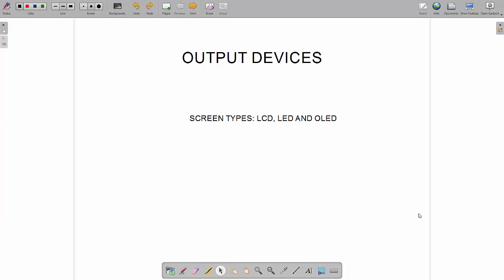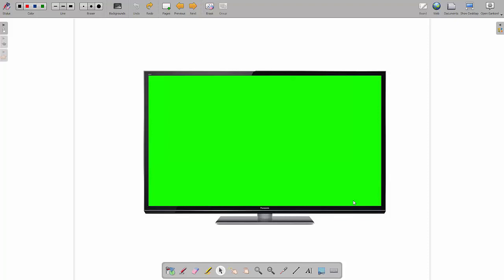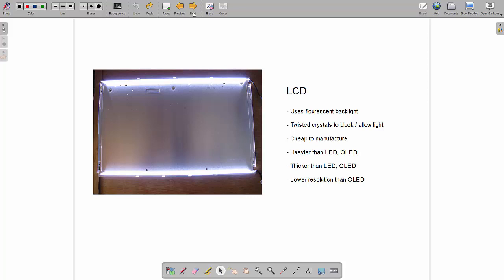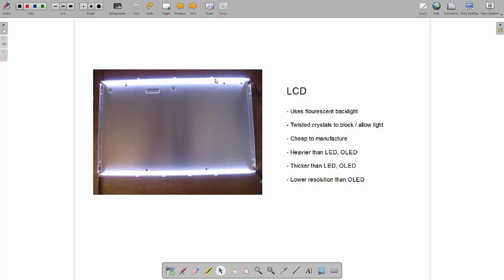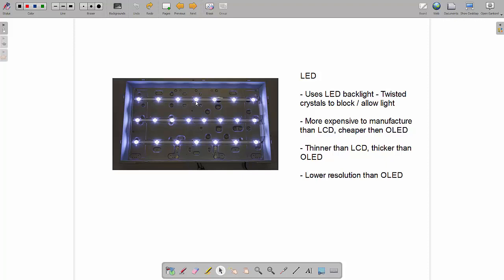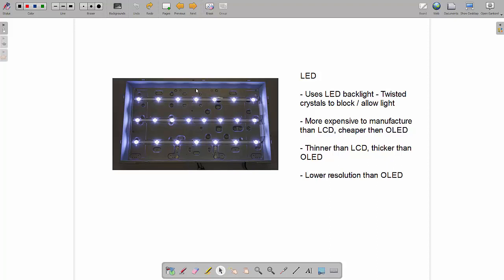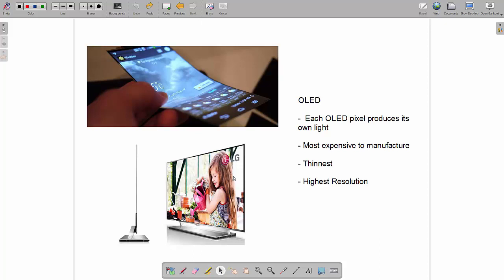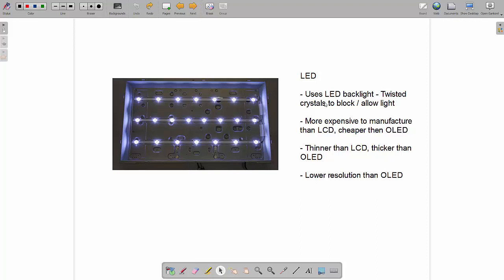IGCSE Computer Science - Screen Types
All you need to know about LCD, LED and OLED for the Computer Science IGCSE Exam